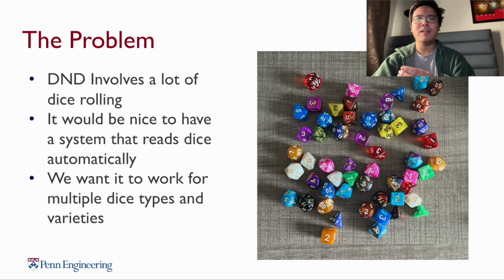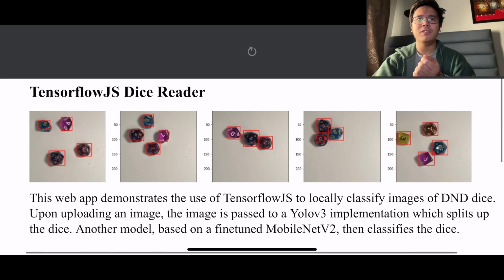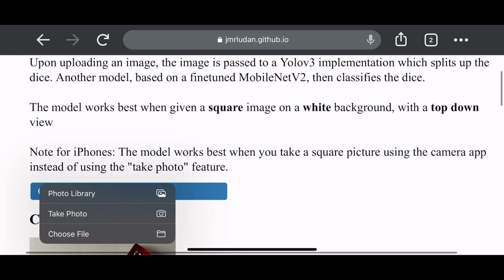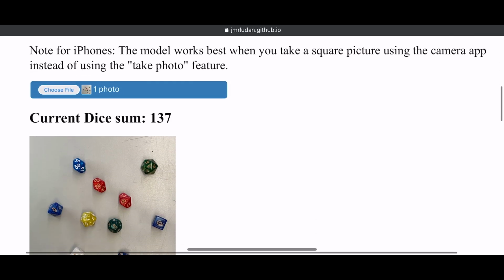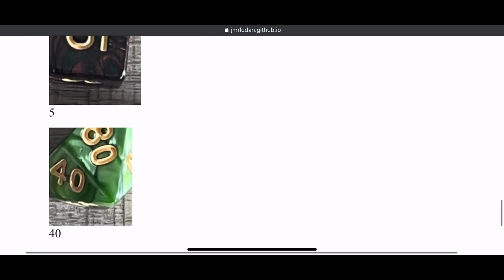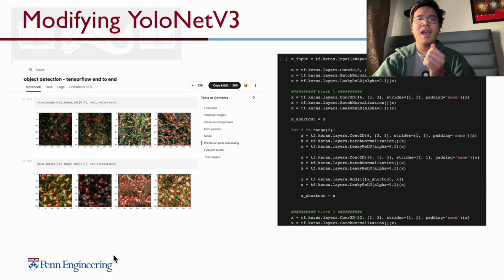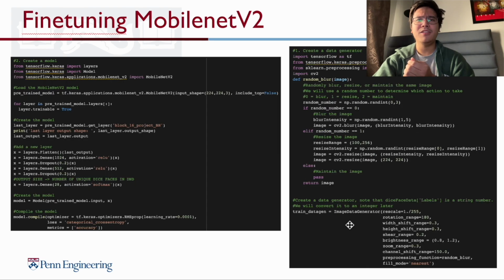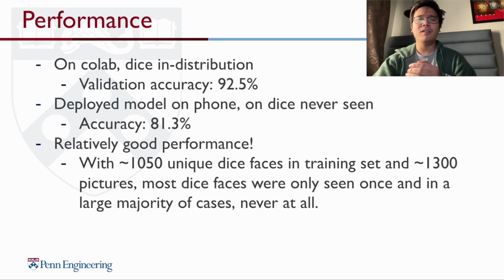ESE 360 Demo 3min